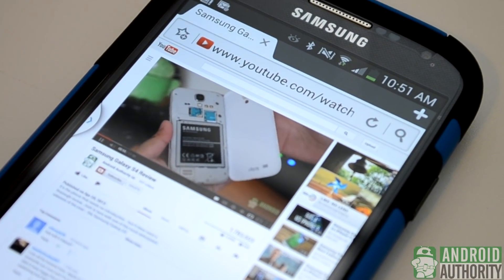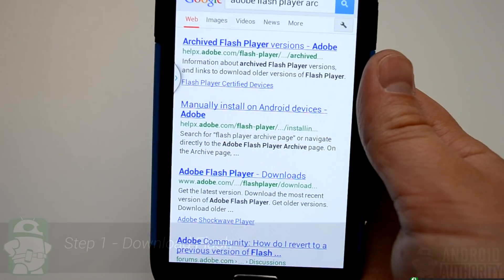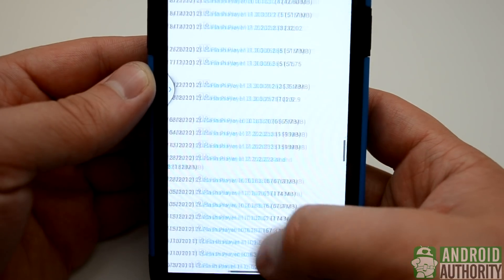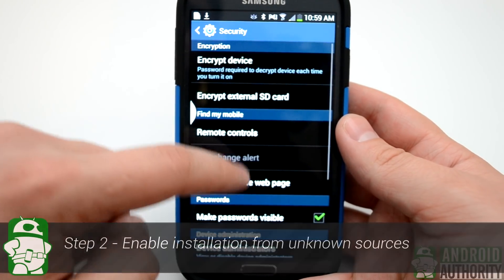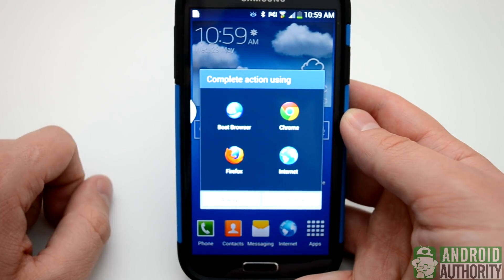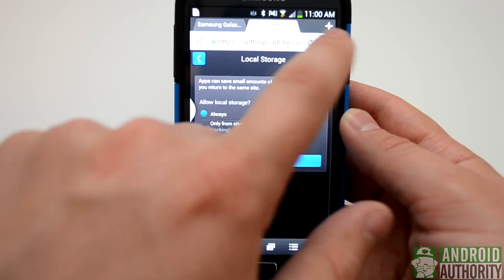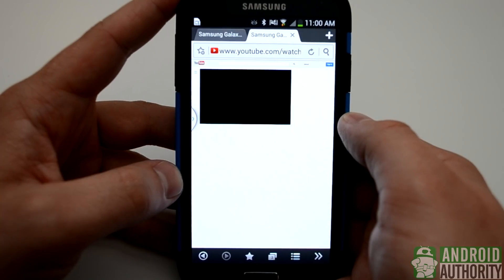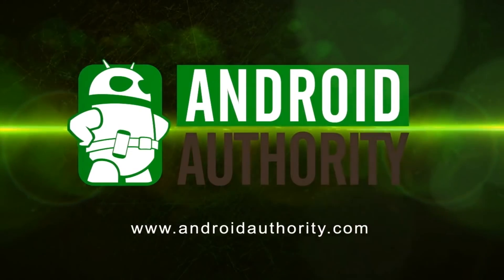How to install Adobe Flash Player on Samsung Galaxy S4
A simple tutorial showing how to install Adobe's Flash player on the Samsung Galaxy S4 and other Android devices.